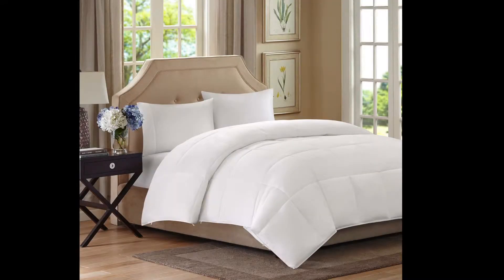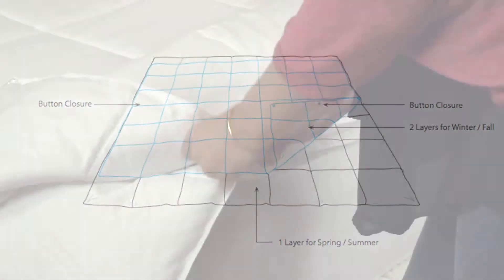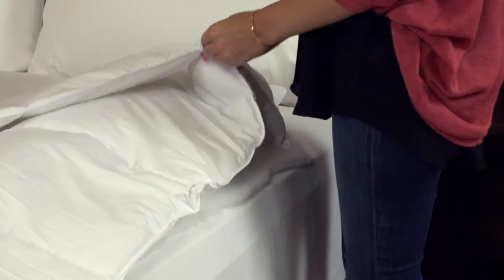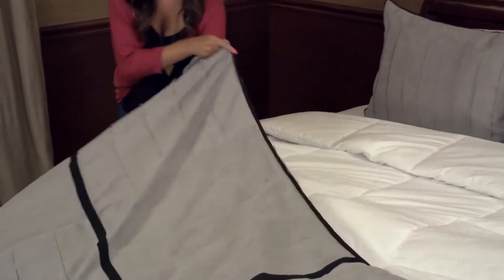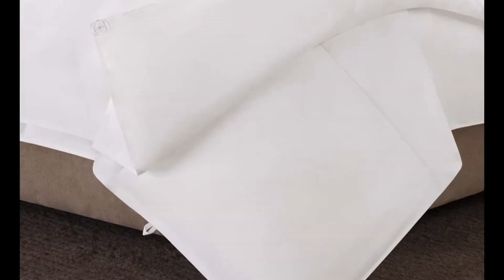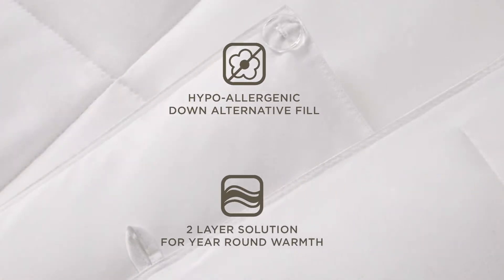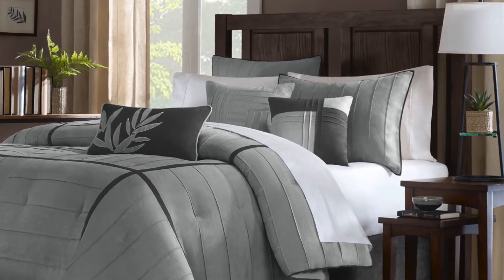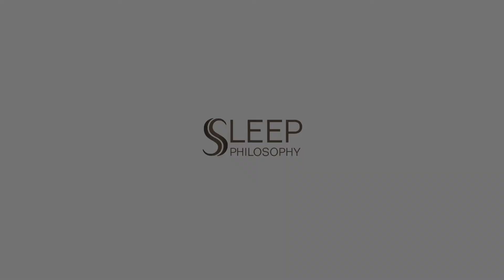BENTON 2 LAYER DOWN ALTERNATIVE COMFORTER by Premier Comfort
The 2 layer down alternative comforter is the perfect solution for year round warmth. The functional and innovative design allows you to stay warm in the winter and cool during the summer. With 5 buttons on each side, the 2 layers consist of 1 regular sized comforter and 1 smaller layer that can be removed and re-attached for added warmth and loftiness. The comforter features box quilting to prevent the fill from shifting and is machine washable for easy care. The Hypoallergenic polyester filling leaves you worry-free from allergies.